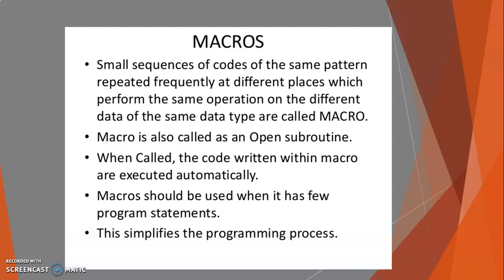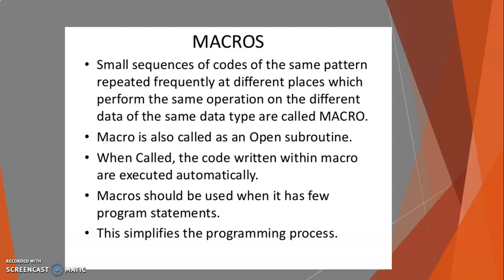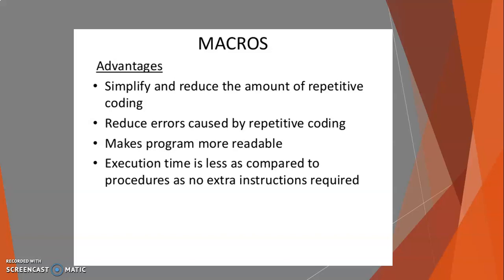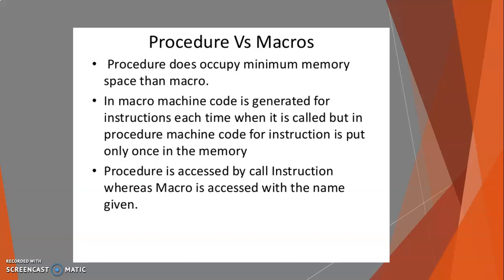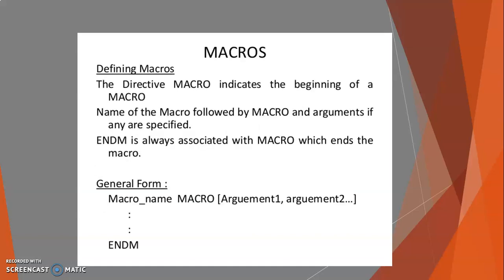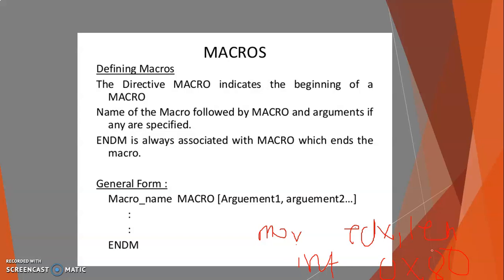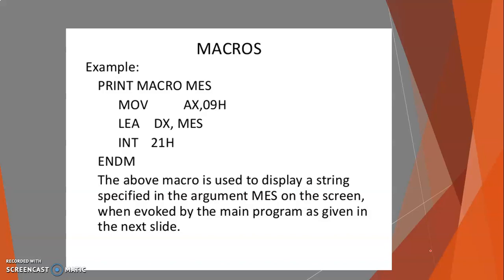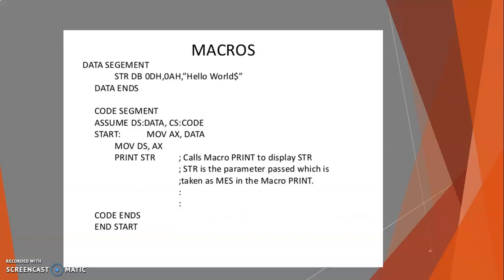MIC CHAPTER 5 3 VIDEO